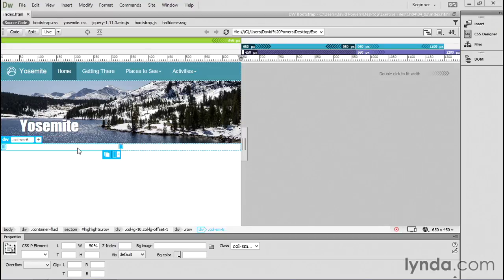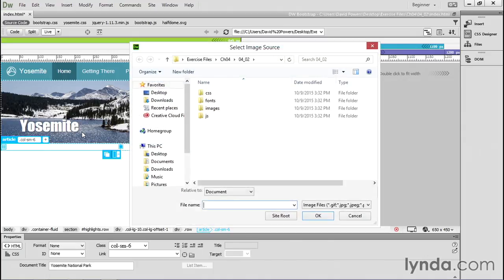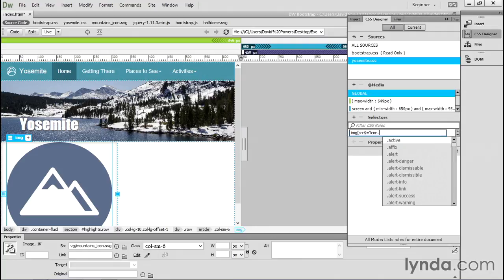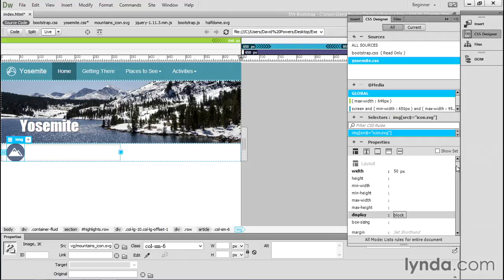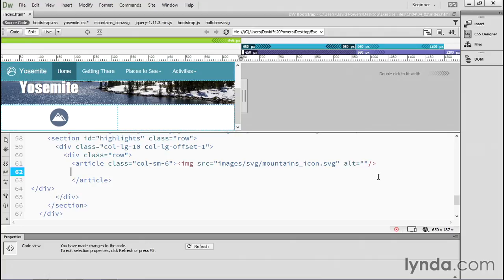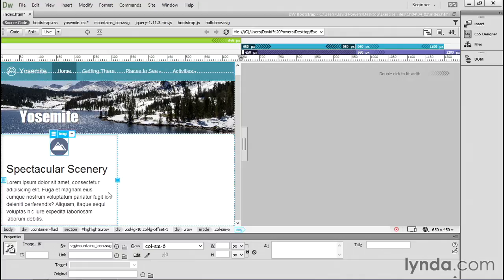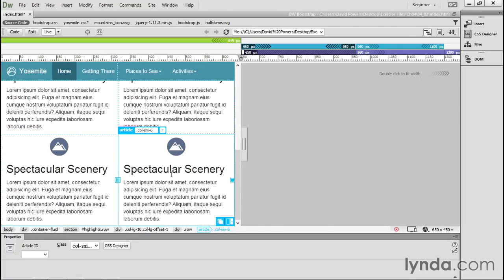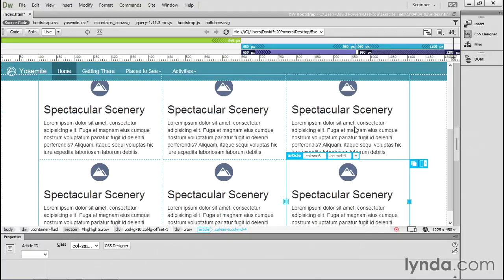Duplicating columns with placeholder text